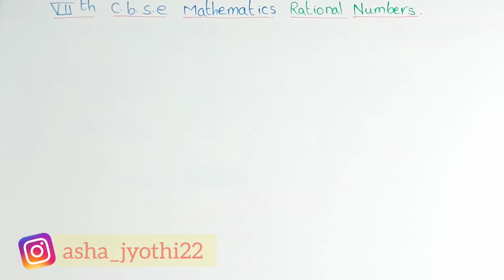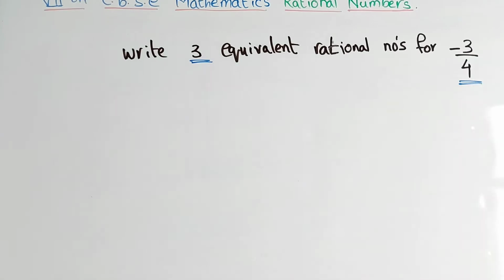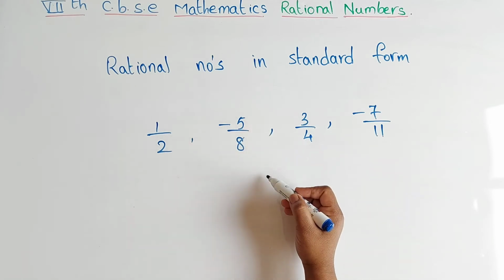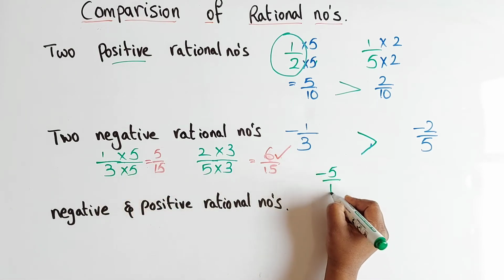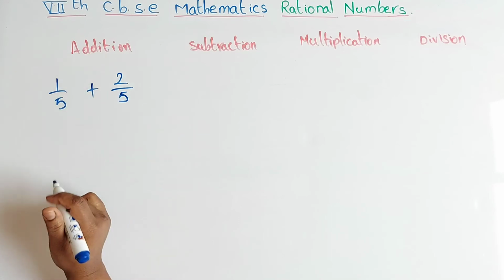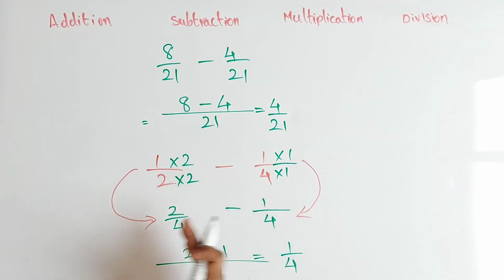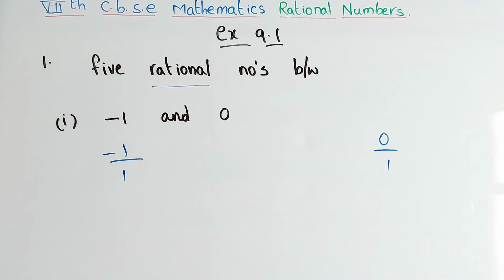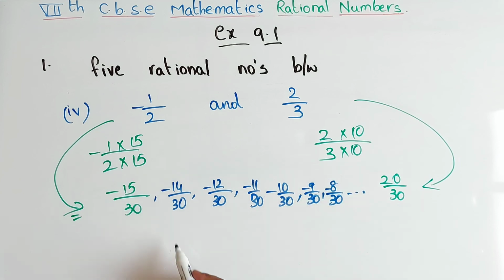RATIONAL NUMBERS | chapter-9 | Introduction(7th grade) | Part 1| CBSE | Mathematics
Hello children
Rational numbers part 1 is here
Hope this video helps you out and makes the concepts easier and  understandable

Do specify your comments
Thankyou